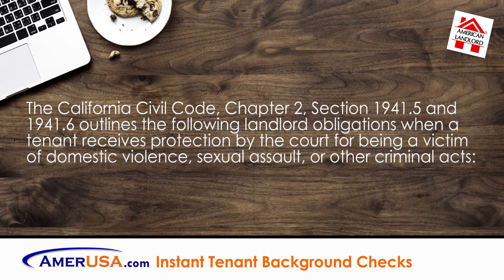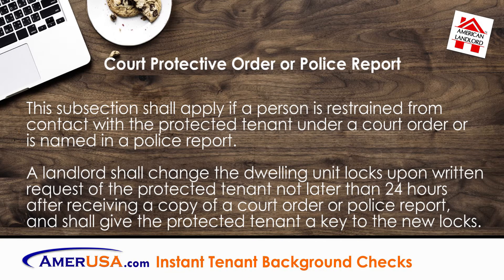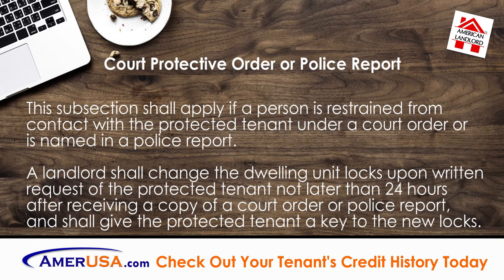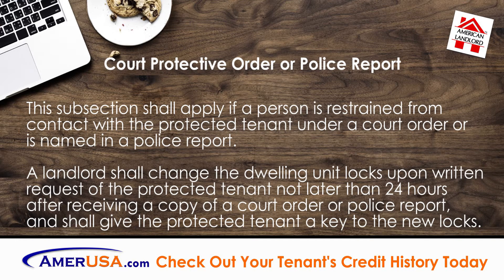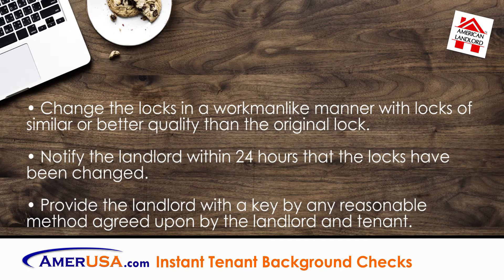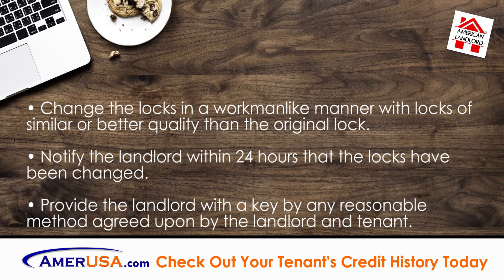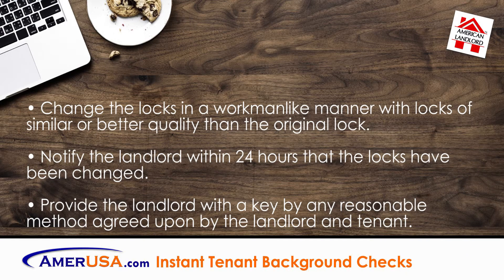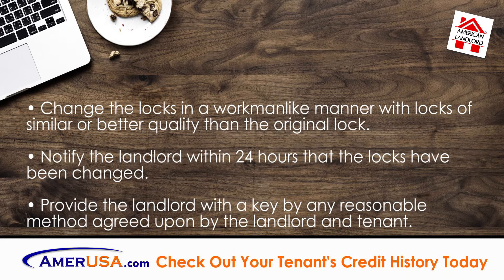California Tenant Restraining Order & Changing Locks | American Landlord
The California Civil Code, Chapter 2, Section 1941.5 and 1941.6 outlines the landlord obligations when a tenant receives protection by the court for being a victim of domestic violence, sexual assault, or other criminal acts.